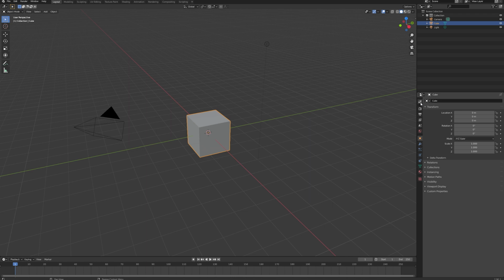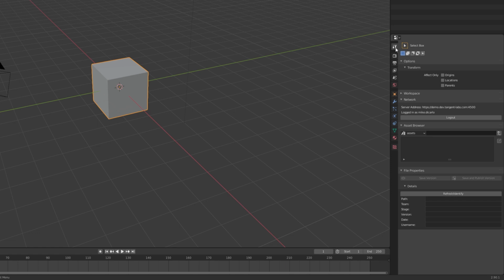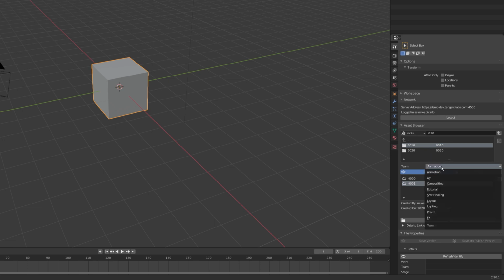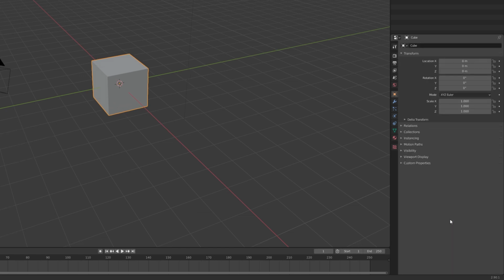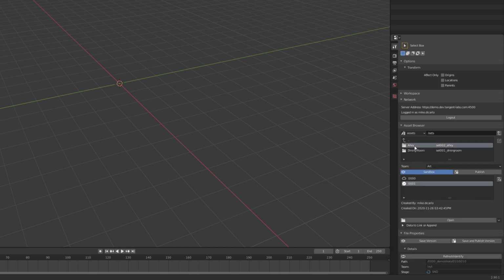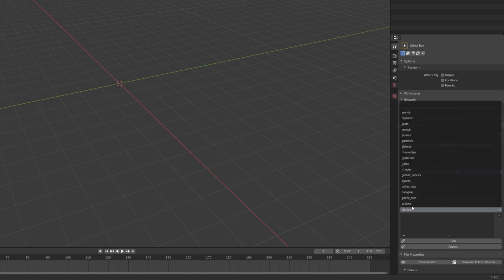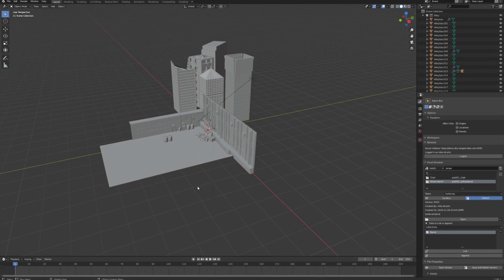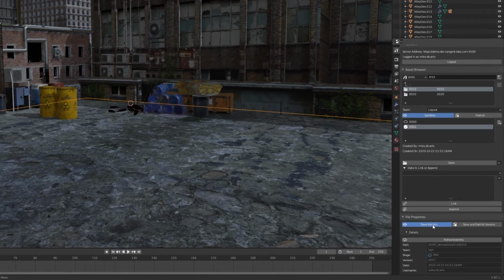Intro to LoUPE | Asset Management | Blender 3D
Discover the asset management tool in LoUPE that is fully integrated with Blender 3D. This video shows you a brief introduction to LoUPE in action.

Here at Tangent Labs, we continue to be big supporters of the Blender Foundation and the Blender community. LoUPE is fully integrated with Blender empowering new and current Blender users to create more great stories!

LoUPE was created for artists, by artists and tested by the Tangent Animation and Tangent Interactive teams at Tangent Studios, as well as the community. LoUPE encompasses an entire production pipeline tool from Asset Management, Render Management to Reporting and Analytics.

Tangent Labs initially created LoUPE for Blender compatibility. To make it easier for studios to work with their other common digital content creation applications, support for Pixar’s USD (Universal Scene Description) has been added so that LoUPE will be accessible to all, regardless of the software that you choose to create with.

LoUPE is available now in AWS Marketplace

Image Attribution:

By Jorge Camacho
Alley asset:
Industrial Back Ally (sic) from blendswap.com
By levigibson